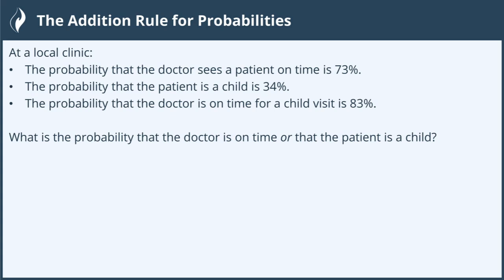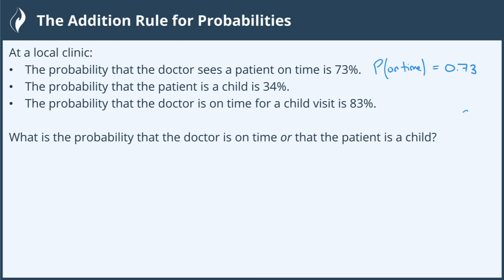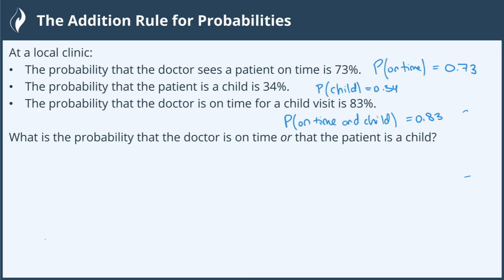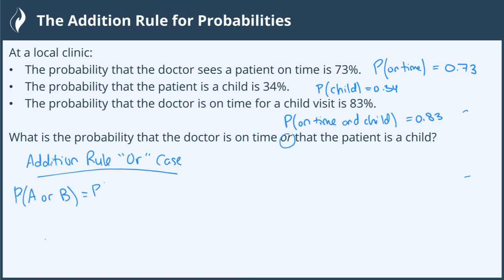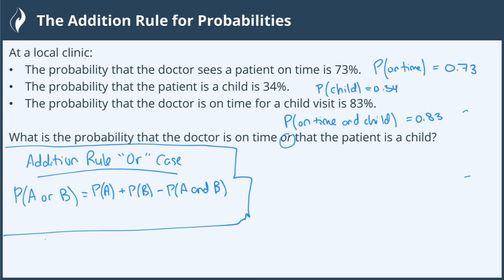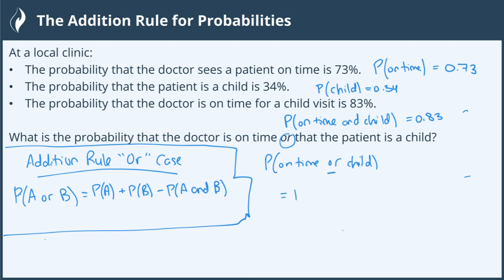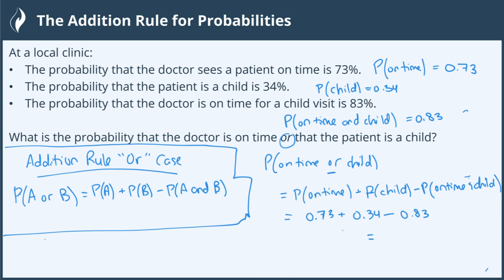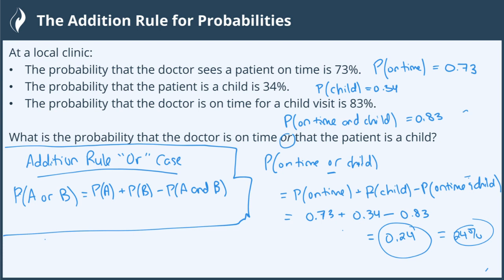The Addition Rule for Probabilities - 1